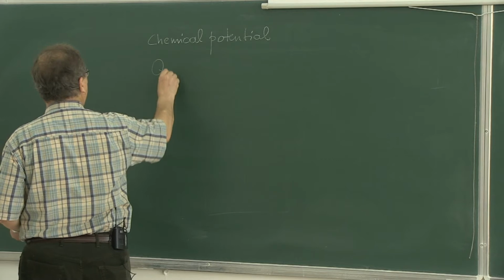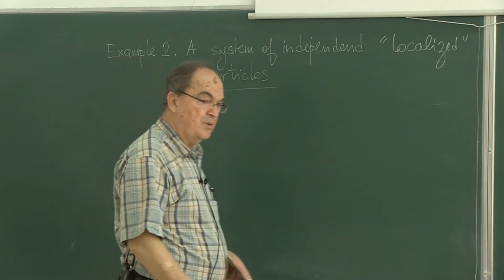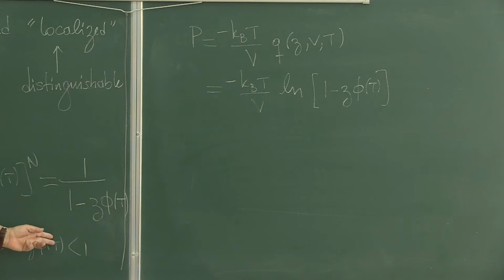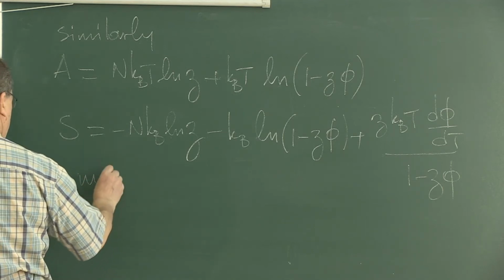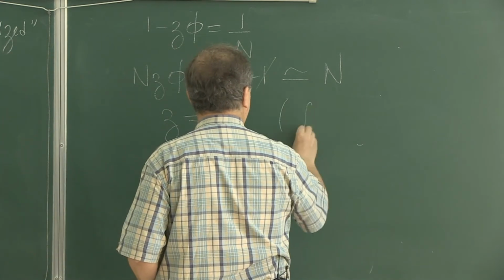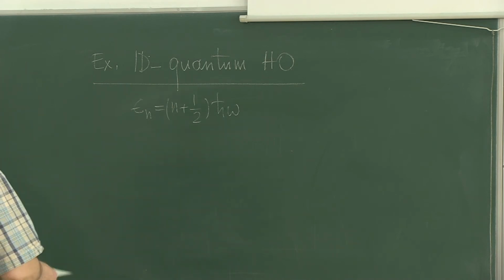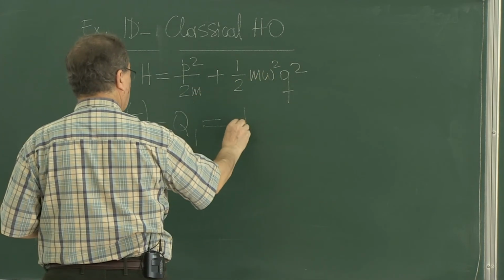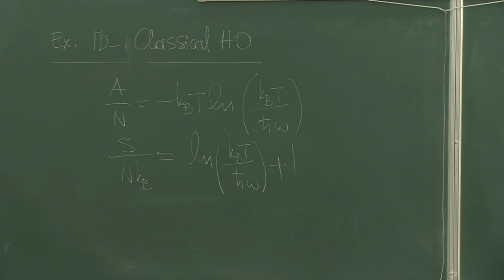Statistical Mechanics - Week 4 | Lecture 3